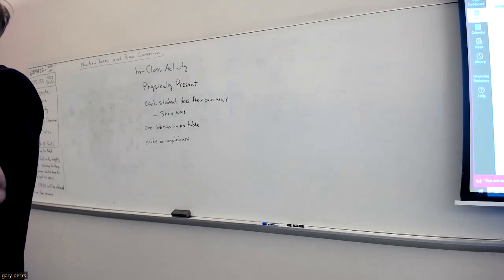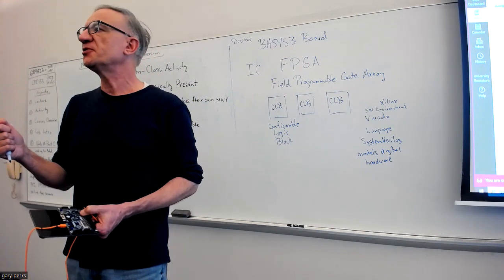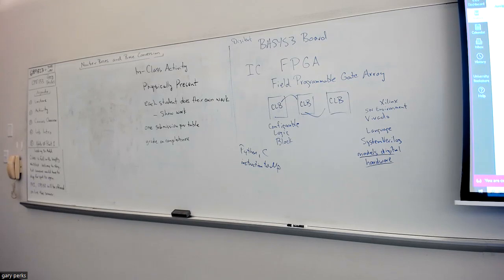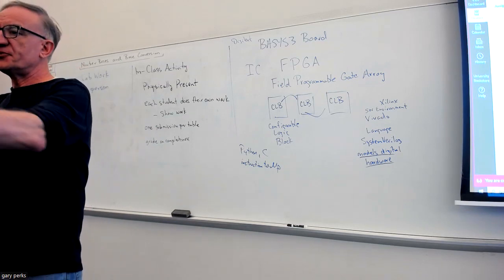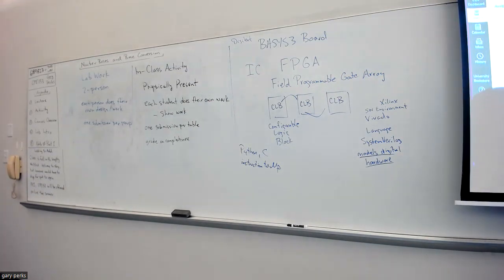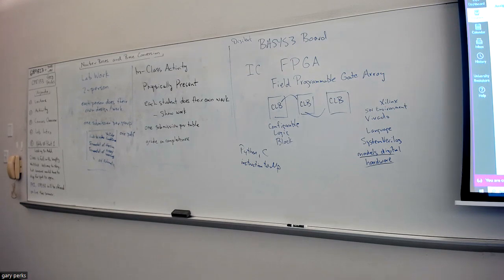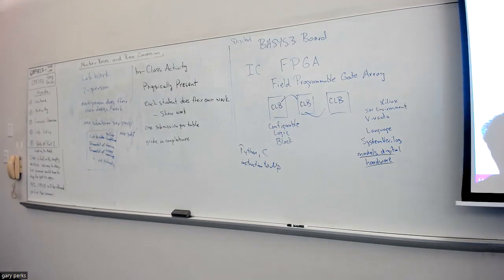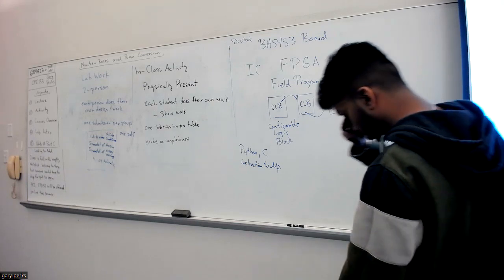CPE133 Meeting1b Sec07